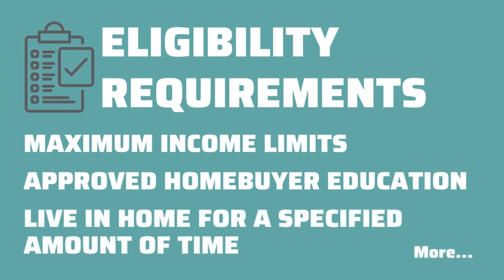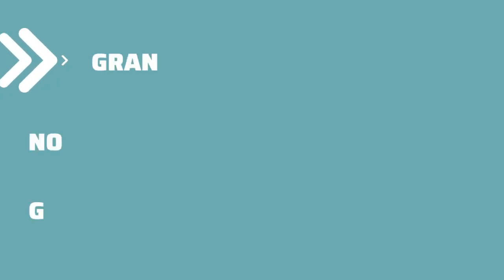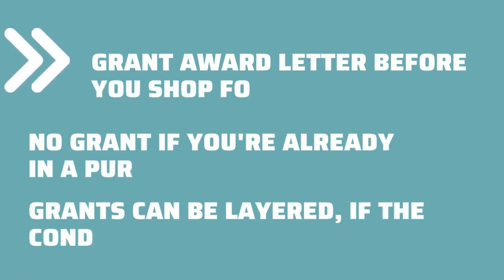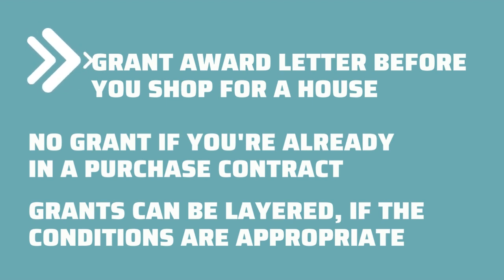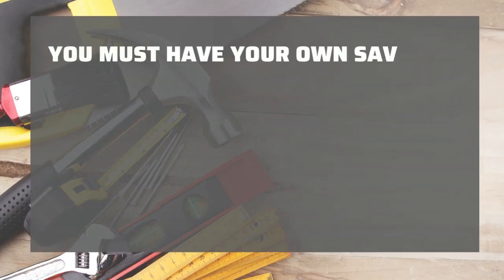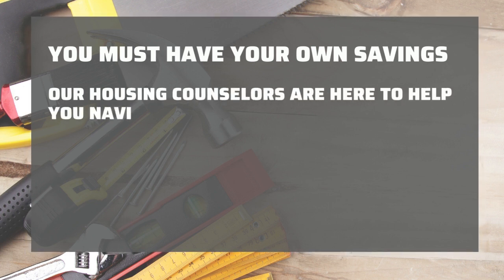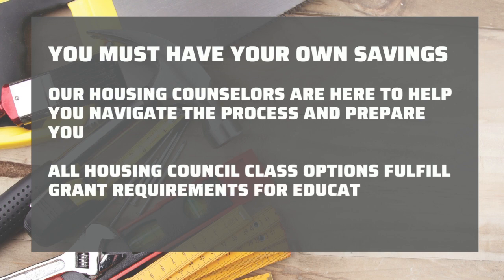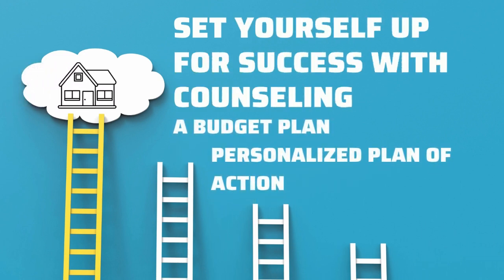First Time Home Buyer 2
Learn more about our homebuyer education program and how it can help guide you to success in your homebuying journey. What classes are available? How do I sign up?

The Housing Council is a HUD-certified housing counseling agency in Rochester, NY who has provided housing-related services in Monroe County since 1971.